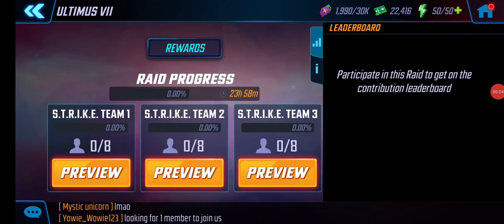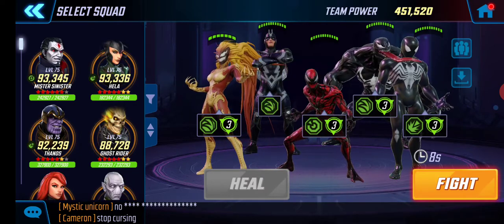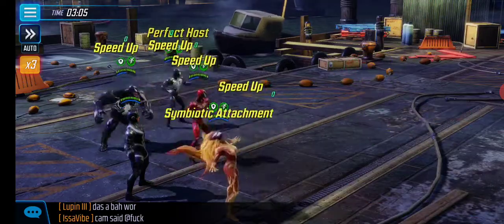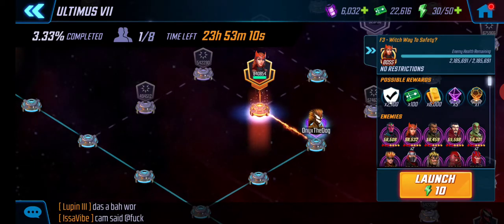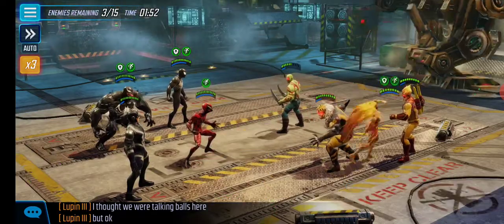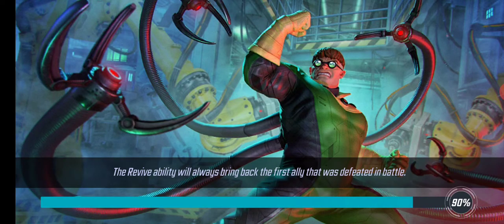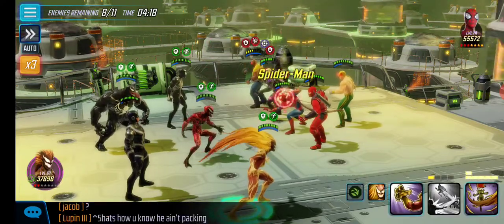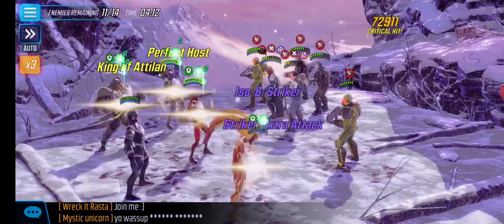SCREAM in U7 Symbiote Domination - Marvel Strike Force - MSF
I took Scream and her Symbiote friends into U7, and found that the enemies had an issue taking a turn.  This is 7.0, but I feel that the majority of the community is between U7.0-7.2.  Hope you enjoy!!